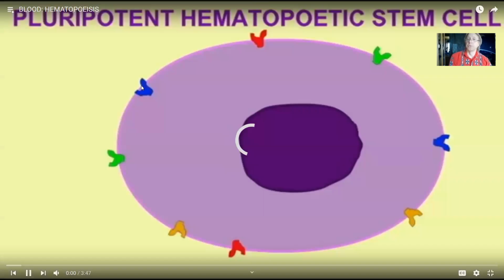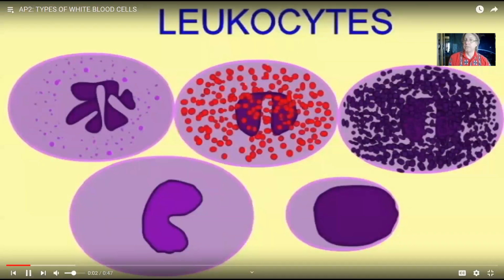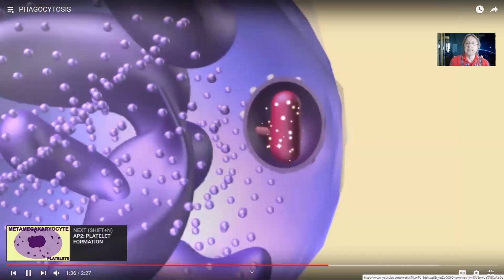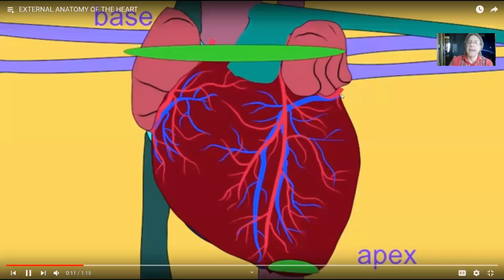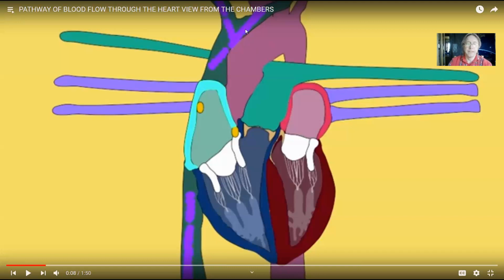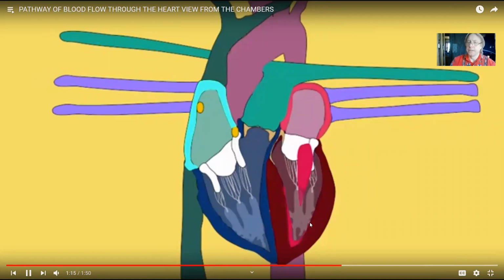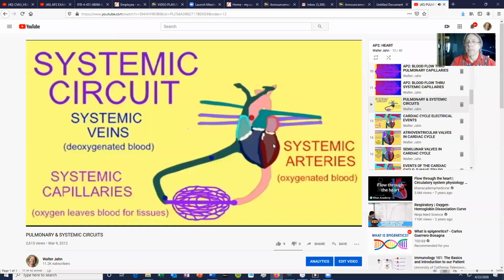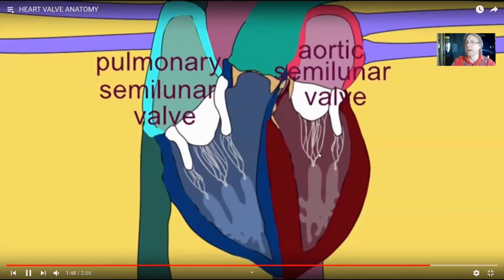cardiovascular system overview 1